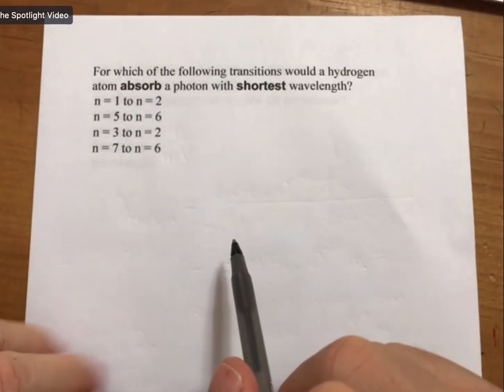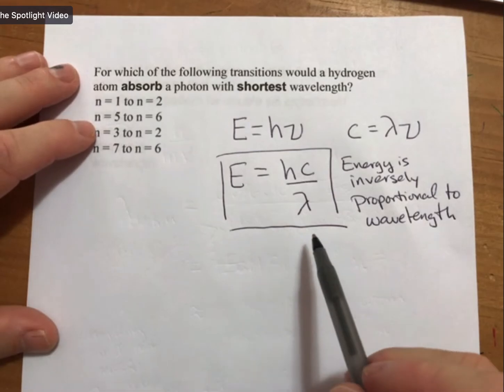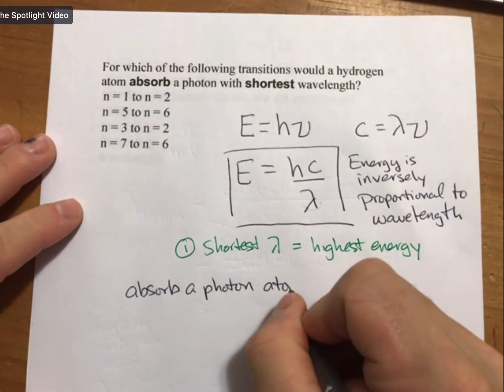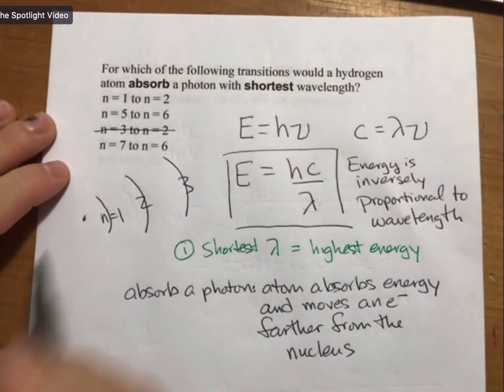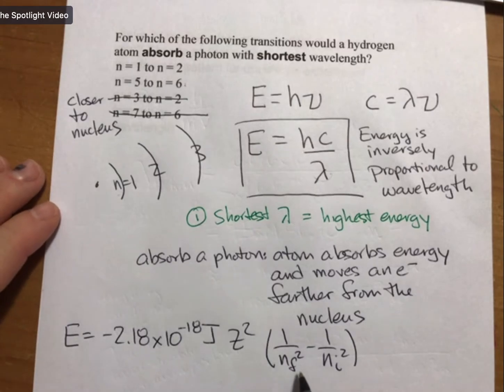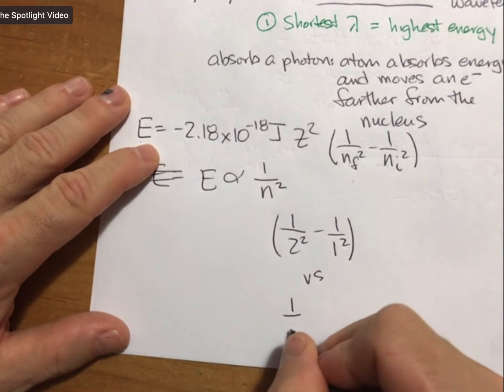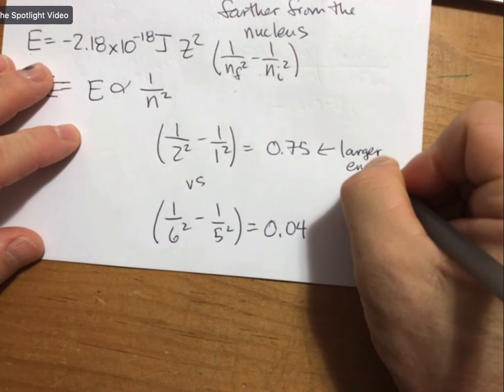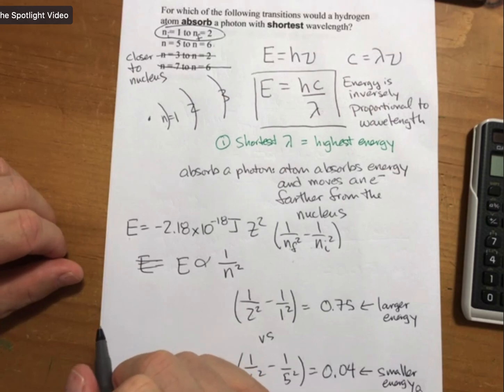HW 06 08